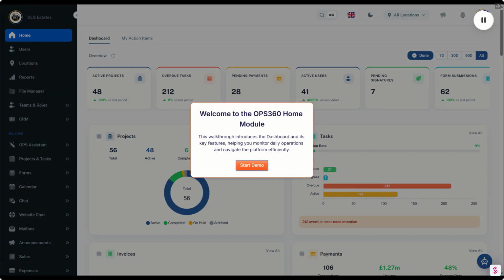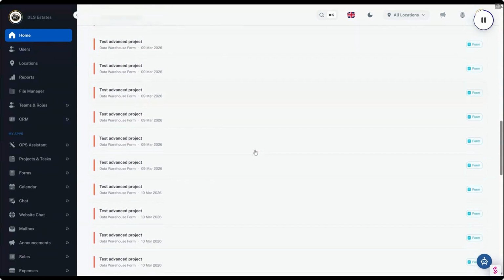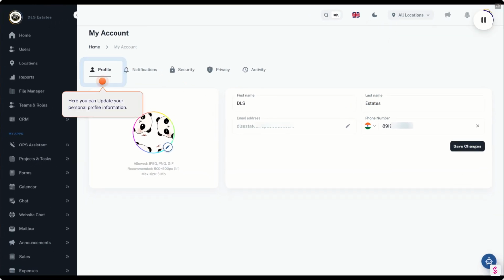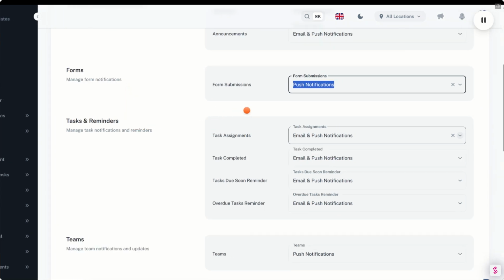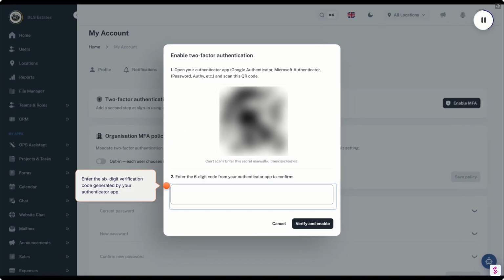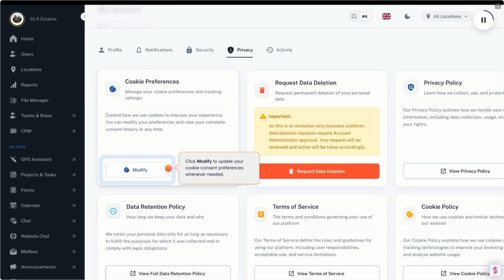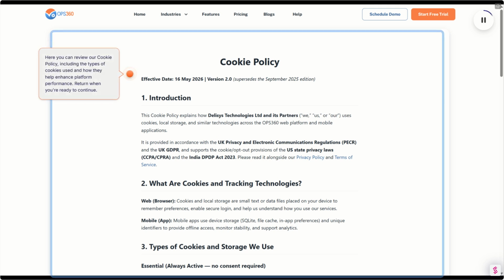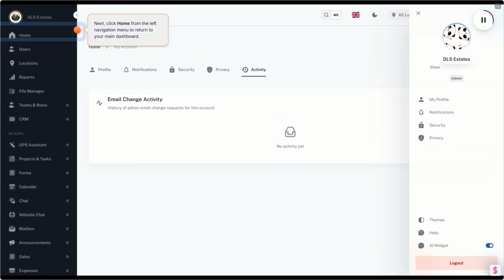OPS360 Dashboard Overview, Navigation and Business Insights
🚀 Book a Personalized Demo: 📱 Try OPS360 for Free:

IN THIS VIDEO: We explore [Topic] and show how [Outcome].
✅ Who it's for: Operations Directors, Facility Managers (FM), Property Owners, & Maintenance Teams.
✅ Learn how to: [e.g., reduce downtime by 20% using AI].

⏱️ TIMESTAMPS:
0:00 - Introduction
1:30 - [Key Concept / Problem]
3:45 - OPS360 Solution Demo
6:00 - Summary & Next Steps

ABOUT OPS360:
OPS360 is the comprehensive enterprise operations management platform (SaaS)
designed to unify task management, facility maintenance, and team collaboration.
We replace fragmented tools with a single "Glass Pane" dashboard powered by AI.

KEY MODULES:
🔹 CMMS & Preventative Maintenance (CAFM)
🔹 Digital Forms, Audits & Inspections
🔹 Project & Task Management
🔹 Unified Operations Dashboard (Web & Mobile)
🔹 Vendor & Tenant Portals
🔹 WhatsApp Business Integration
🔹 AI-Powered Analytics & Reporting

WHY CHOOSE OPS360?
📱 Multi-Platform: Native iOS & Android Apps with Offline Mode
🔒 Enterprise Security: Role-based access (RBAC) & Data Encryption
🌍 Global Support: Ready for UK, India, US, and EU markets
🎯 Glass Pane Dashboard: Single unified view of all operations

📥 DOWNLOAD THE OPS360 MOBILE APP:
🍎 iOS: [APP STORE LINK]
🤖 Android: [GOOGLE PLAY LINK]